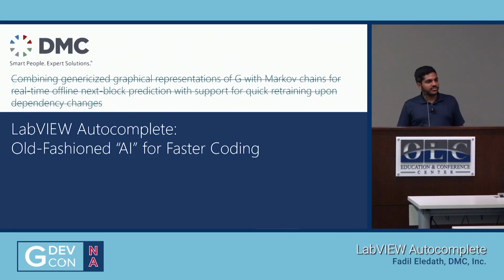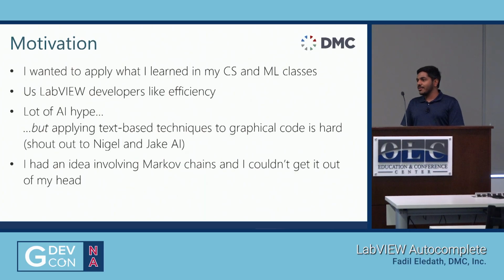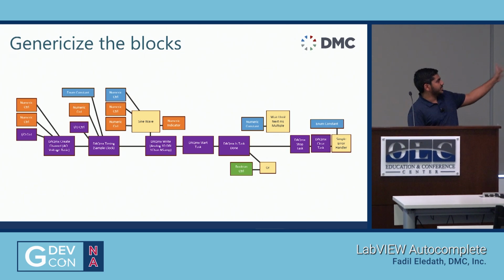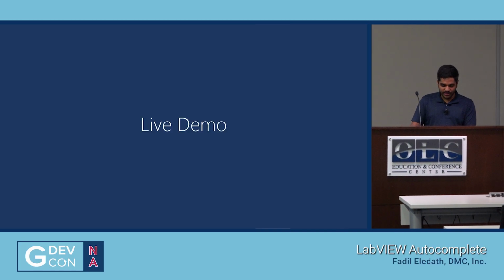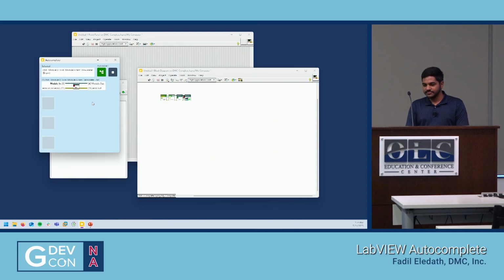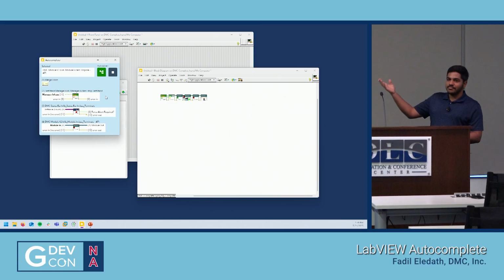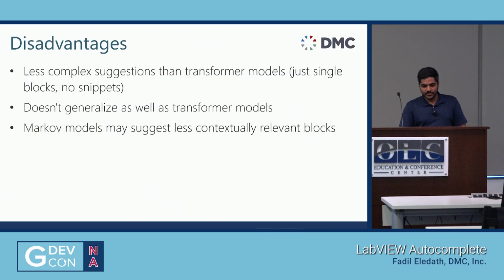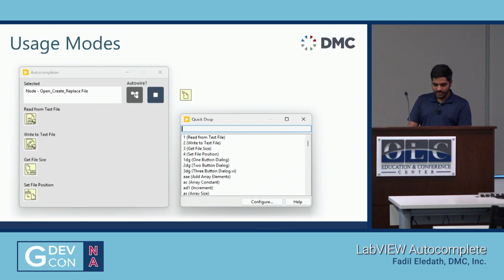GDevCon N.A. 2025 - LabVIEW Autocomplete by Fadil Eledath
By converting LabVIEW block diagrams into directed graphs and then Markov chains, we can make estimates of what blocks we most expect to follow a sequence of preceding blocks. This simple principle yields results that are surprisingly powerful and useful in situations where more complex AI models may not be ideal. In my presentation, I'll demonstrate the process I used to create graph representations of code, how I indexed them into a simple model, and the pros and cons of such an approach. I'll also provide a live demo of the model in action.